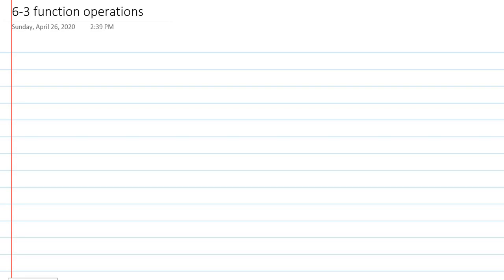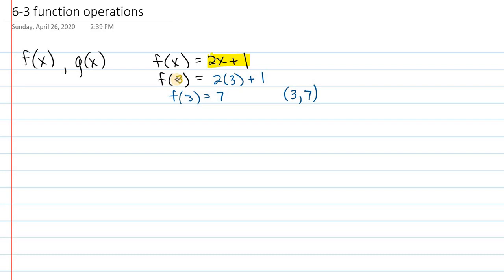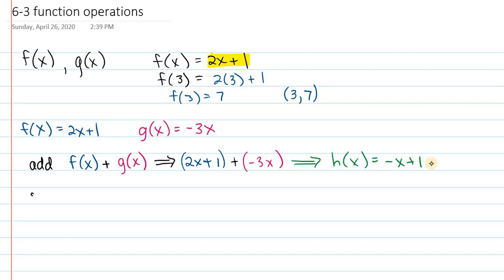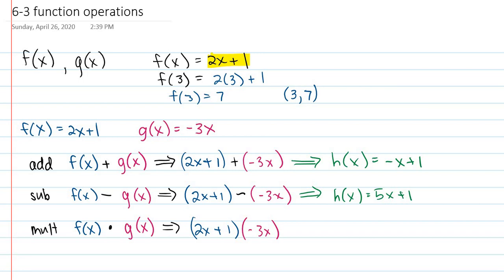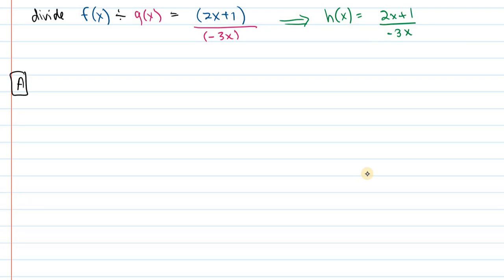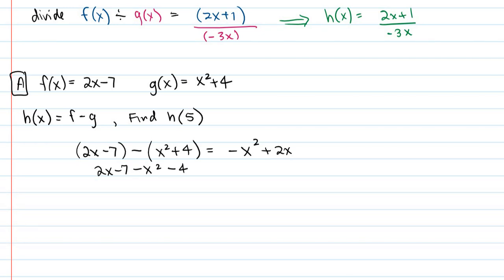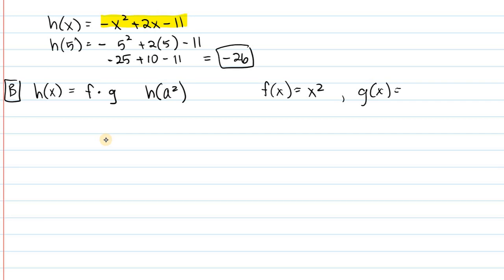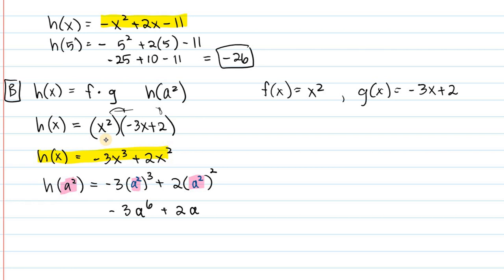aalg2 6-3 function operations 1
6:12 example problems